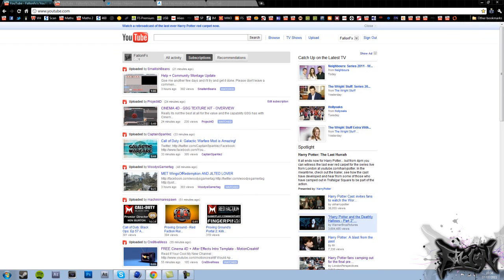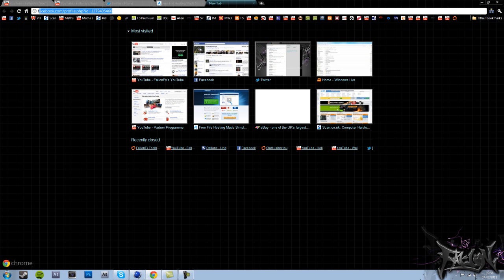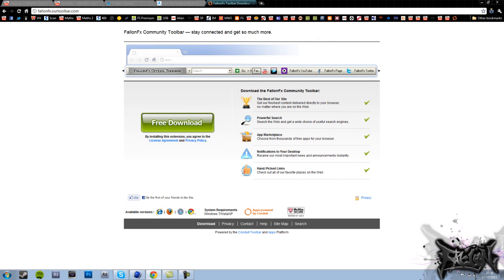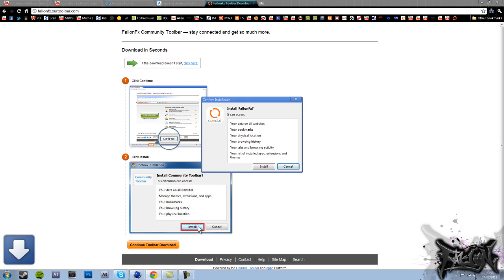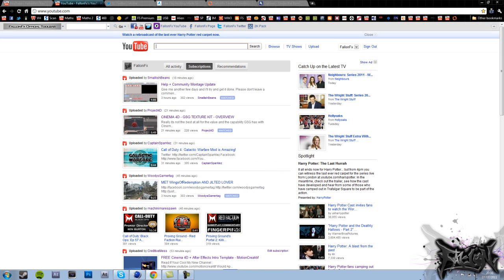FallonFx - Toolbar How to Install - Download Below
Look out for new unique downloads which i will be posting ONLY on the toolbar!